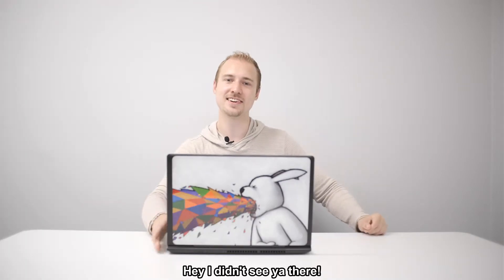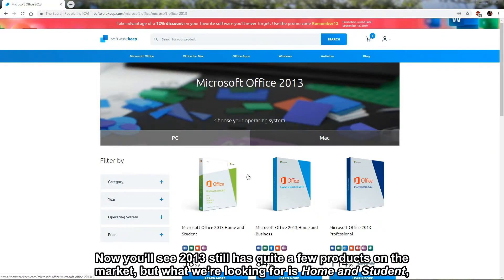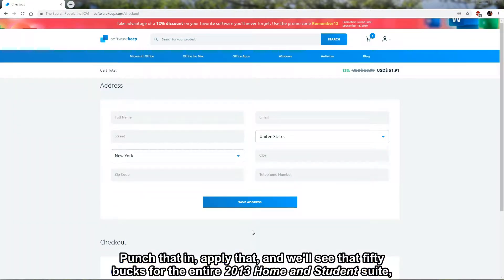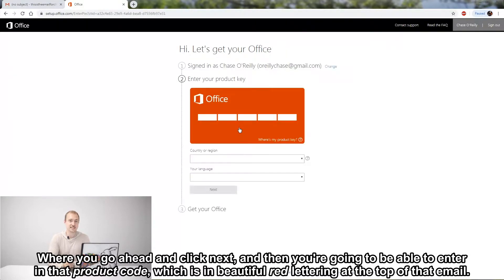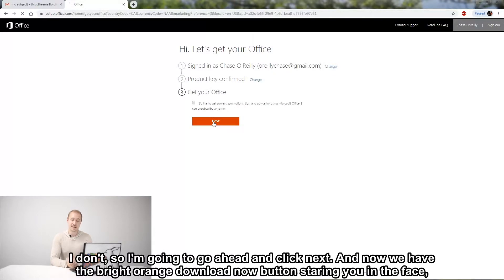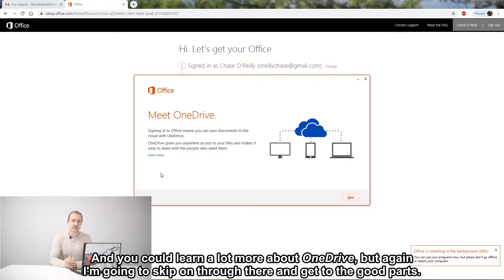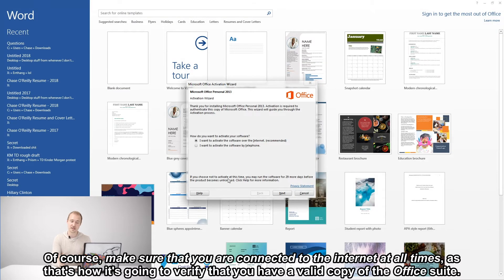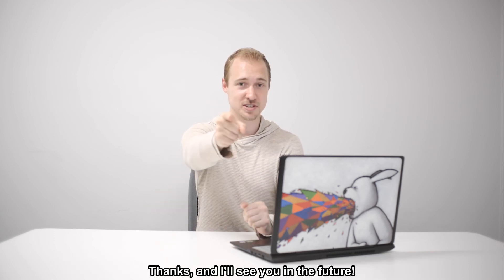Office 2013 Home and Student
Productivity at its finest

Microsoft Office 2013 Home and Student is another neat Office suite that carries Microsoft’s mark of quality and perfection. Being one of the twelve varying editions of Office Suite, Home and Student 2013 is the most suitable for home users, students and starting enterprises. This version’s improved features, as well as it’s clean and fluid user interface, are guaranteed to save the user both time and resources. Rely upon a well-established and tested program for your personal, school or business needs.

Not the right MS Office 2013 product you were looking for? Check out our selection of additional Microsoft Office 2013 software today.

Word

• Easy to use Tools, custom themes, and with the ability to edit PDFs without additional software.
• Use Bing search to insert images directly from the web to your document.
• Add bookmarks in Word; this allows us to jump into different sections.
• Share your Word document with your colleagues and get feedback in real-time through OneDrive.
• Sync and save your documents to online drives, and access them from anywhere.
PowerPoint

• Create some fluid presentation using Morph feature and slider animations.
• Co-author your presentation in real-time with your colleagues. This is possible as long as the document is shared on OneDrive or cloud.
Excel

• Use excel quick analysis tool to analyze your data like a pro.
• Use custom tools and themes to create a stunning analysis.
OneNote

• OneNote allows you to include videos, images, and audio in your work. Searching through your pages or section is also easy.
• Easily share your notebook with your colleagues